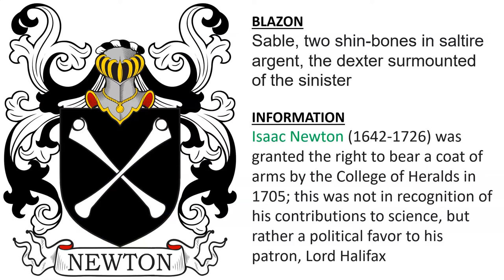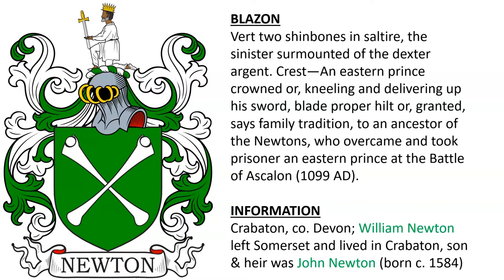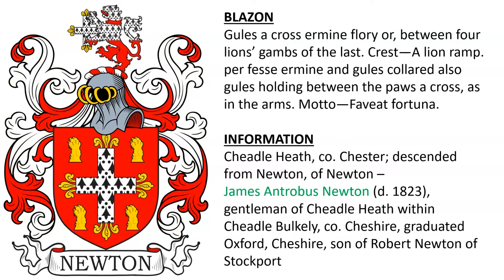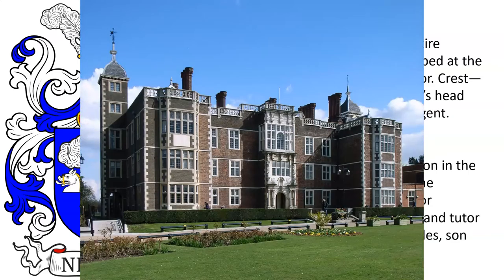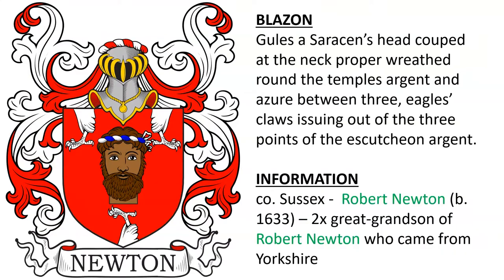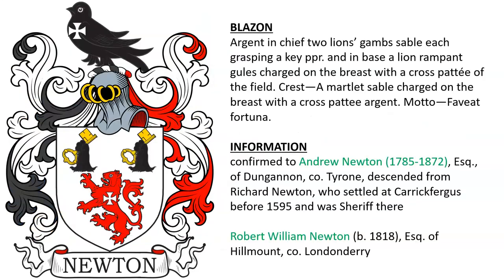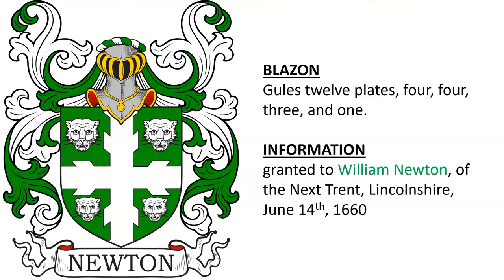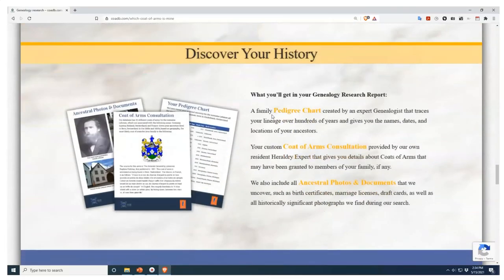Newton Coat of Arms & Family Crest - Symbols, Bearers, History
Newton “Family Crest” or Coat of Arms

1) The Newton Baronetcy, of Barrs Court in the County of Gloucester, was created in the Baronetage of England in 1660 for  Sir John Newton (c. 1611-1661) for providing King Charles II with troops to defend the plantation of Ulster - Quarterly, 1st and 4th, sable two shinbones saltireways, the sinister surmounted, of the dexter argent, for Newton; 2nd and 3rd, argent on a chevron azure three garbs or, for Cradock. Crest—Same as Newton, of Duffield.

2) Isaac Newton (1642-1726) was granted the right to bear a coat of arms by the College of Heralds in 1705; this was not in recognition of his contributions to science, but rather a political favor to his patron, Lord Halifax - Sable, two shin-bones in saltire argent, the dexter surmounted of the sinister

3) Crabaton, co. Devon; William Newton left Somerset and lived in Crabaton, son & heir was John Newton (born c. 1584) - Vert two shinbones in saltire, the sinister surmounted of the dexter argent. Crest—An eastern prince crowned or, kneeling and delivering up his sword, blade proper hilt or, granted, says family tradition, to an ancestor of the Newtons, who overcame and took prisoner an eastern prince at the Battle of Ascalon (1099 AD).

4) Newcastle-on-Tyne - Azure two shinbones in saltire, the sinister surmounted of the dexter or, a crescent for difference Crest—An arm embowed, habited, holding a shinbone.

5) Cheadle Heath, co. Chester; descended from Newton, of Newton –
James Antrobus Newton (d. 1823), gentleman of Cheadle Heath within Cheadle Bulkely, co. Cheshire, graduated Oxford, Cheshire, son of Robert Newton of Stockport - Gules a cross ermine flory or, between four lions’ gambs of the last. Crest—A lion ramp. per fesse ermine and gules collared also gules holding between the paws a cross, as in the arms. Motto—Faveat fortuna.

6) The Newton Baronetcy, of Charlton in the County of Kent, was created in the Baronetage of England in 1620 for Adam Newton, Dean of Durham and tutor to Henry Frederick, Prince of Wales, son of King James I - Azure two ostrich feathers in saltire between three boars’ heads couped at the neck argent bristled and tusked or. Crest—Out of a ducal coronet or, a boar’s head between two ostrich feathers argent.

7) Newton, co. Haddington, Scotland - The Newton Baronetcy, of Newton in the County of Haddington, was created in the Baronetage of Nova Scotia in 1697 for Richard Newton, son of Richard Newton and Julian Hume. - Vert a lion rampant or, on a chief of the last three roses gules. Crest—A demi lion or, holding in the dexter paw a scymitar all proper. Motto—Pro patria.  The old arms of the family seem to have been, Argent three boars’ heads couped azure.

8) co. Sussex -  Robert Newton (b. 1633) – 2x great-grandson of Robert Newton who came from Yorkshire - Gules a Saracen’s head couped at the neck proper wreathed round the temples argent and azure between three, eagles’ claws issuing out of the three points of the escutcheon argent.

9) cos. Chester, Gloucester, Norfolk, and Somerset - Sir John Newton (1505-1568), Knt., of Harptree, co. Somerset – family of Welsh descent - Argent on a chevron azure three garbs or.

10) Durham, England - Azure on a chevron or, three garbs sable.

11) confirmed to Andrew Newton (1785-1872), Esq., of Dungannon, co. Tyrone, descended from Richard Newton, who settled at Carrickfergus before 1595 and was Sheriff there - Robert William Newton (b. 1818), Esq. of Hillmount, co. Londonderry - Argent in chief two lions’ gambs sable each grasping a key ppr. and in base a lion rampant gules charged on the breast with a cross pattée of the field. Crest—A martlet sable charged on the breast with a cross pattee argent. Motto—Faveat fortuna.

12) Newton of Dalcoif, Scotland- Dalcove was a castle belonging to the Newton family in the 15th and 16th. It was sold in 1552 by Janet Newtoun of Dalcoif - Per fesse azure and gules on the first two stars, on the second a lion passant argent.

13) granted to William Newton, of the Next Trent, Lincolnshire, June 14th, 1660 - Vert a cross ragulée betw. four leopards’ faces ar.

14) co. Cheshire - Argent three eagles displayed azure.

15) Azure a boar’s head couped, surmounted by a knot within a garter all or.

16) Gules twelve plates, four, four, three, and one.